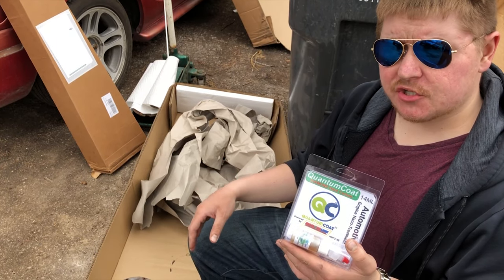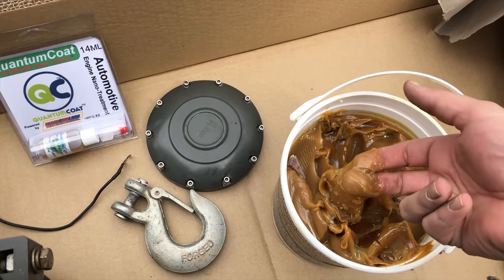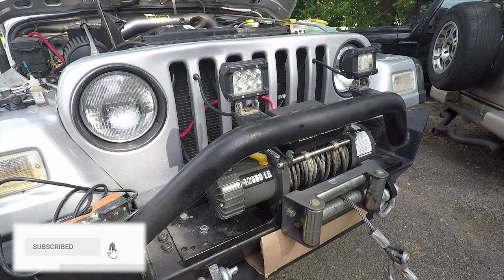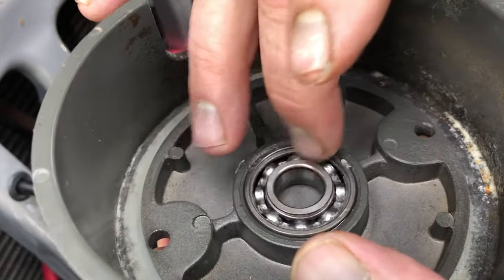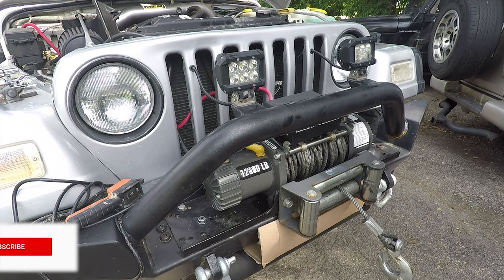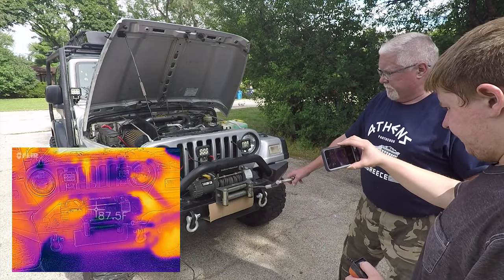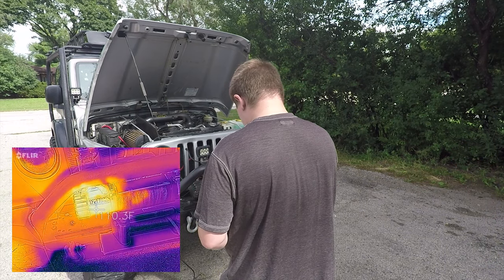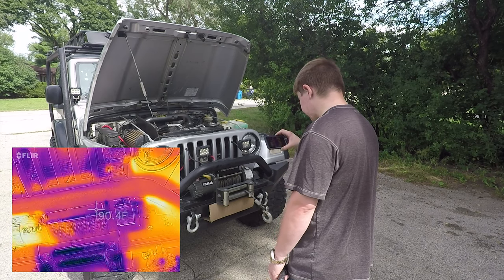How To Use QuantumCoat In A Winch | Runs Cool and Quiet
In this video we show you how to treat a winch with QuantumCoat™ to protect it against wear.  To begin, we open up the gear box side of the Harbor Freight 12,000lb winch.  Just remove the bolts, and the end cap can be taken off.  Since this winch has only been used a few times, we don't replace the old grease.  All we do is add a single bottle of the Universal QuantumCoat, into the gear box.  We do add a little bit of new grease as well.  We did not get a complete before and after, as we were preparing for EJS in Moab.  After we treat the gear box, we pick up the video months later, to add QuantumCoat to the commutator.  Before we treat the commutator, we record audio of the winch running in and out, with only the gear box side treated.  Next we remove two bolts on the commutator side, and pop off the end cap.  There is a sealed ball bearing on this end cap, so we show you how to remove the seal and add QuantumCoat to the bearing.  We then clean up the winch, as it is dirty from all the driving and off-roading over the last year or so.  All that needs to be done to treat the commutator is add QuantumCoat to the copper and brushes.  Once the winch is fully treated with QuantumCoat, we run it out and back in, a few times to work the product in.  After it is treated, we use a thermal camera, a FLIR ONE.  The final thermal temperatures on the commutator side of the winch, was 112 degrees Fahrenheit.  The gear box side was 89 degrees Fahrenheit.  After running the winch out and in multiple times, this shows how cool the winch now runs treated with QuantumCoat.  Before the winch was treated, it would heat up so much, that it was very hot to the touch.

QuantumCoat™ reduces emissions, slashes friction, prevents wear, increases MPG, horsepower and mechanical life of treated parts. In many cases the effects can be witnessed within seconds as shown below. A once extremely expensive technology is now available at a fraction of the original cost and in a higher concentration than ever before. Tested COF .0008

Our Crowdfunding Campaign surpassed the goal before the deadline, allowing it to move into In-Demand.